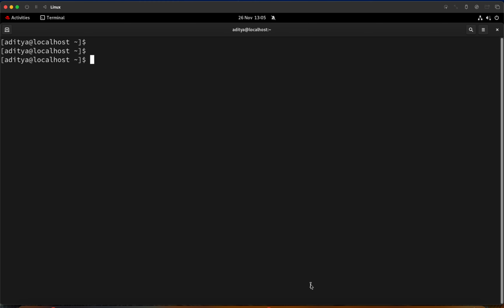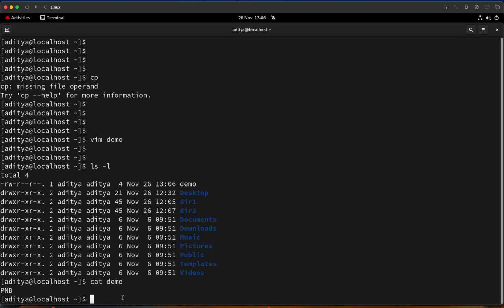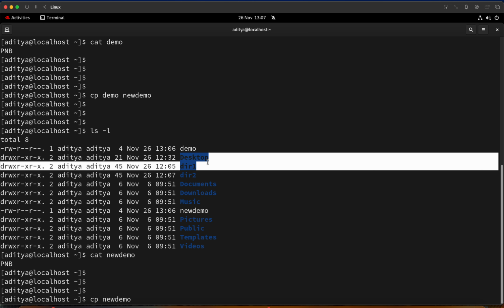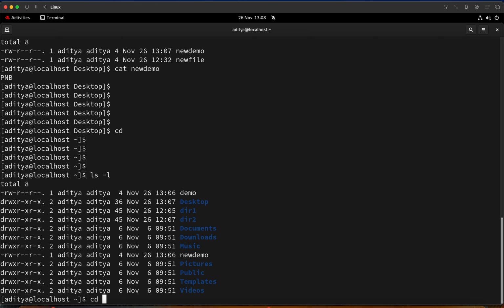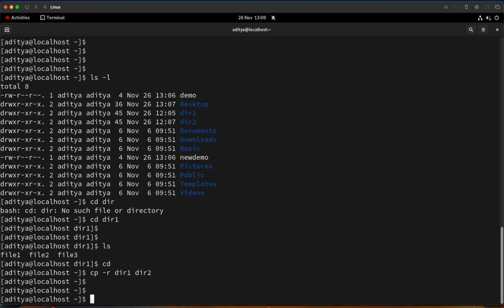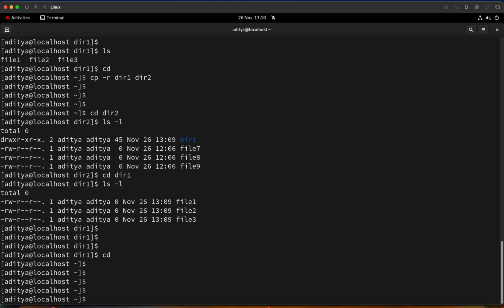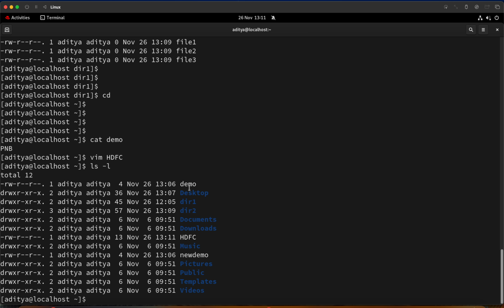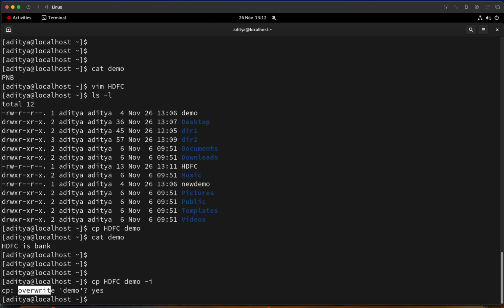Linux copy command (files & directories)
The "cp" command is a command-line utility in Linux and other Unix-like operating systems for copying files and directories.

Syntax = cp [file_name] [new_file]
-i = Interactive
-r = recursive